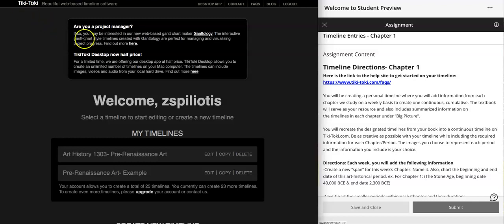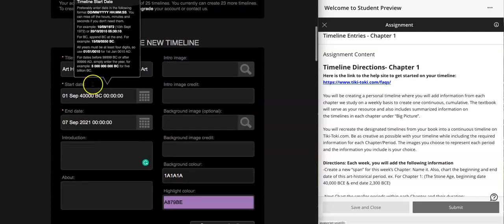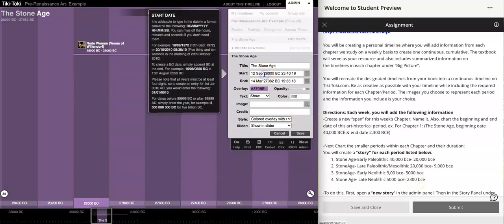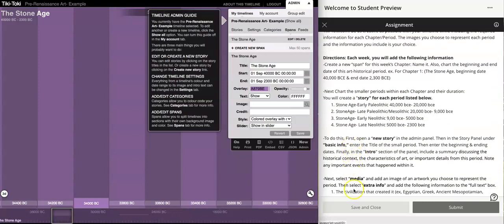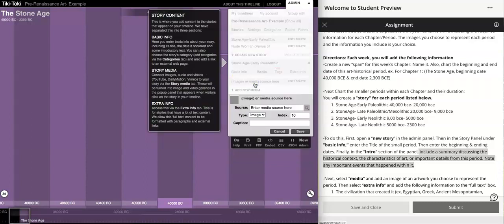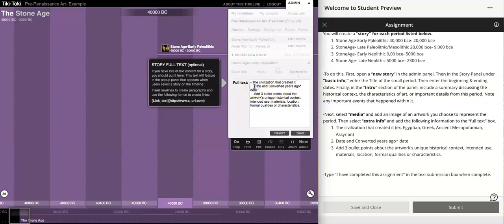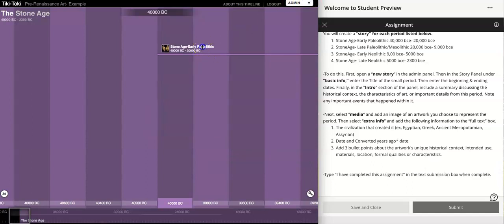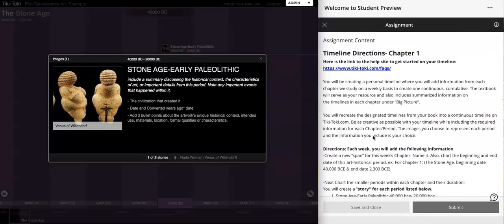How to Use Tiki Toki for Timelines